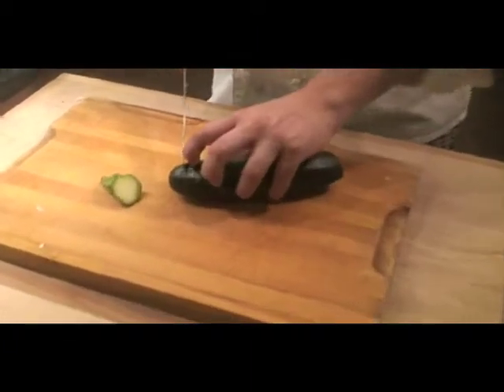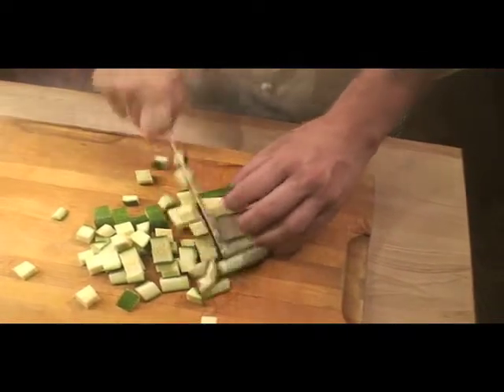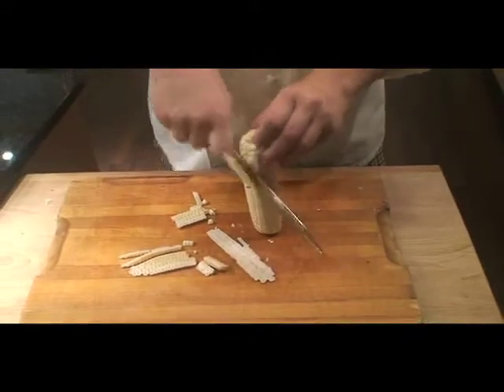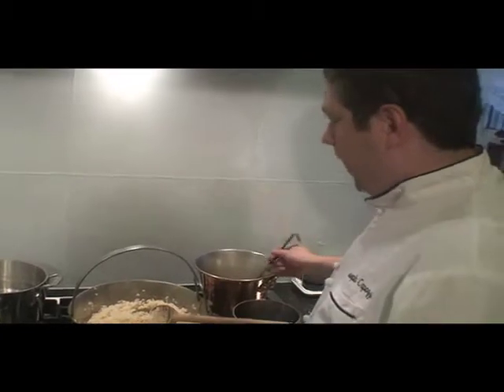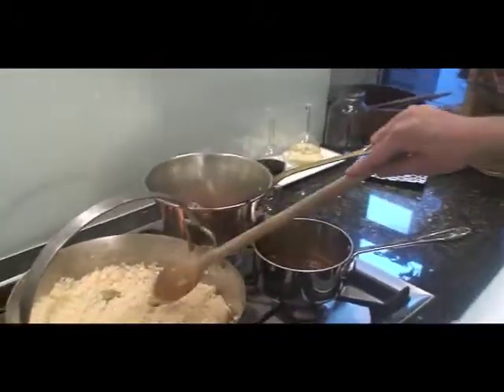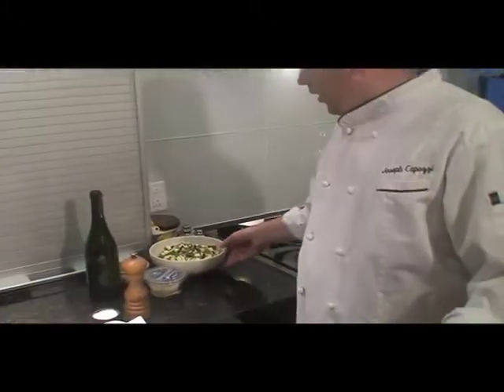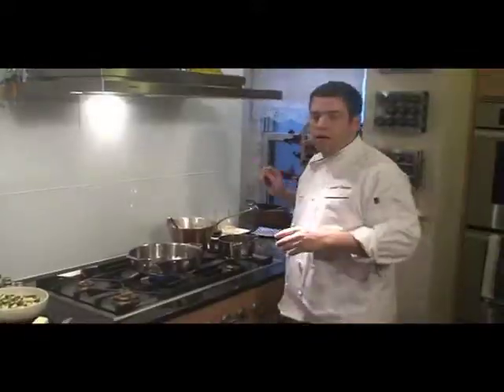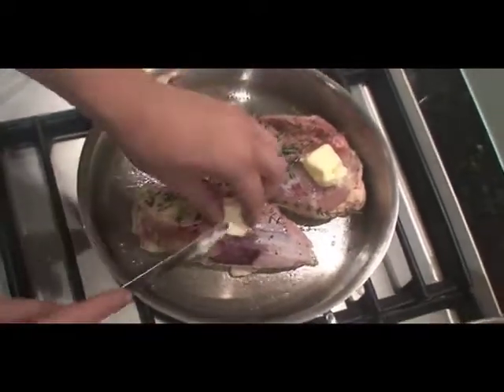The Ultimate Byte: Cooking Veggie Risotto Part 2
Chef Joe cooks up some delicious vegetable rissotto with ingredients from NYC's famed Union Square Market